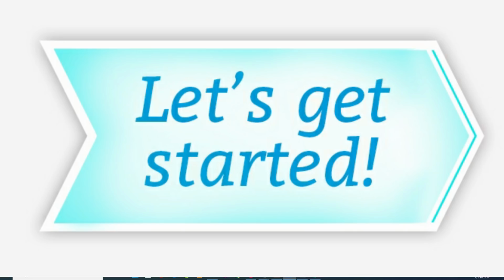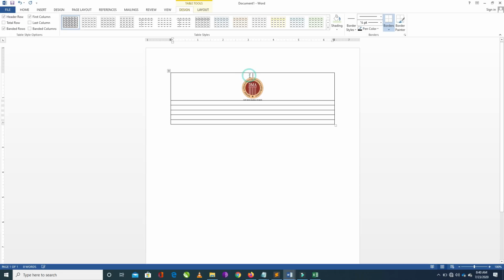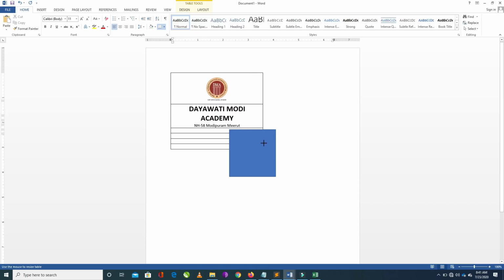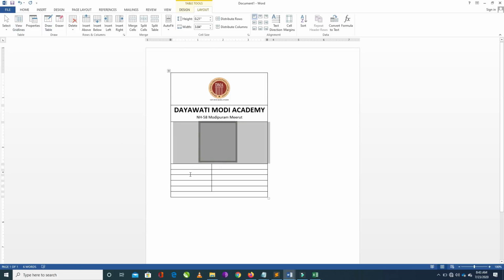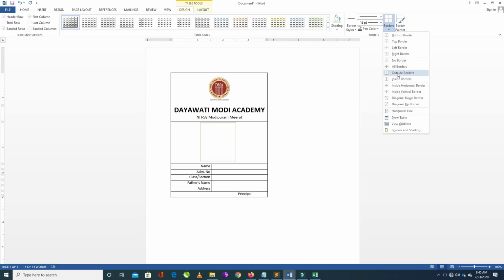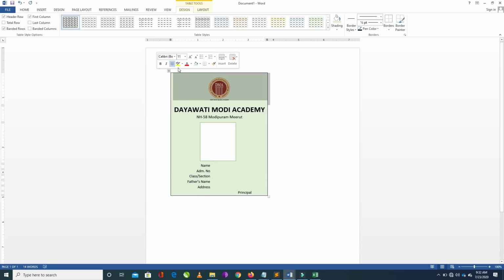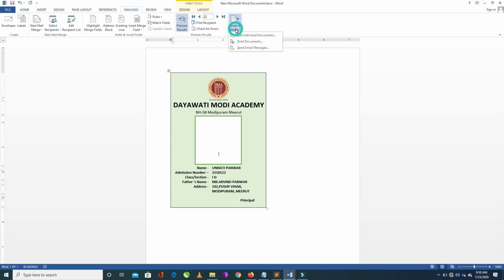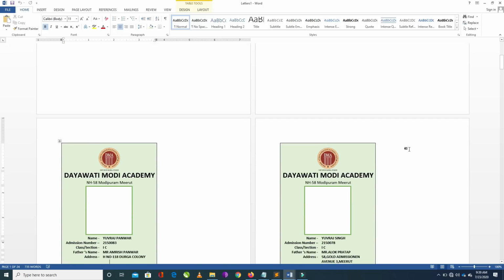Mail Merge | Mail Merge with Microsoft Excel | Design ID Cards using Mail Merge | Neeraj Chauhan